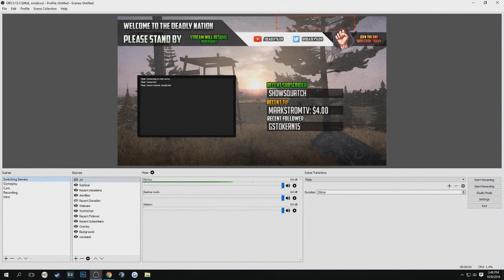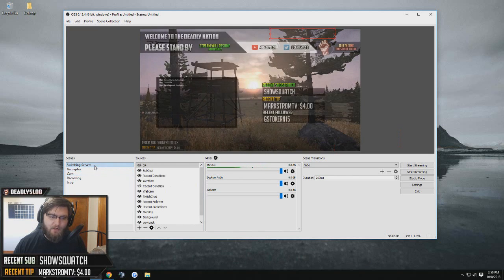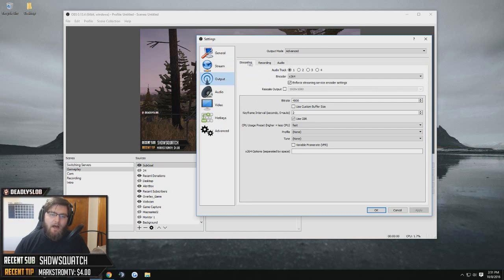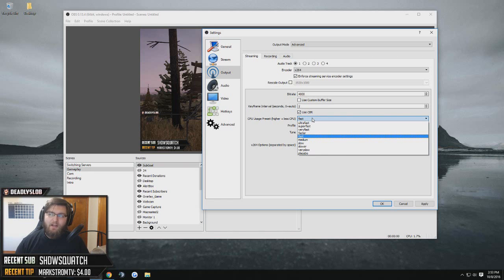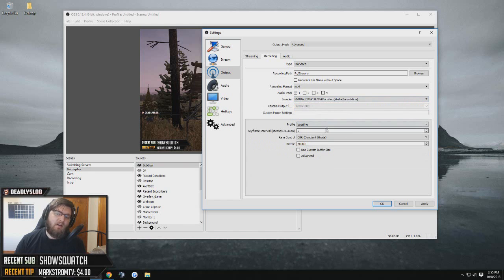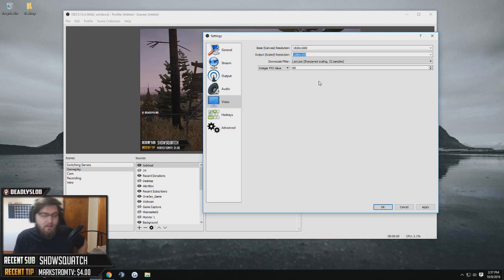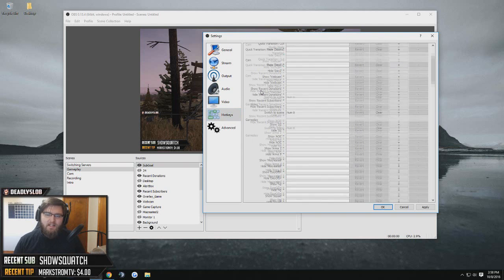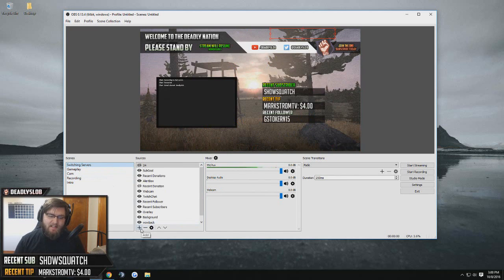DeadlySlob OBS Studio Settings 2016 - TwitchTV Guide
This video showcases my OBS Studio settings for 2016. Links included below.